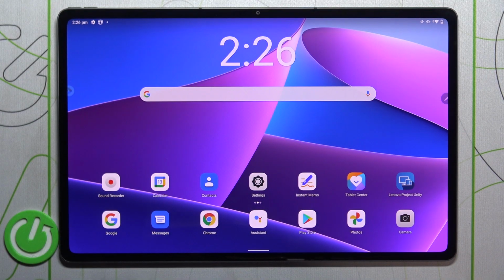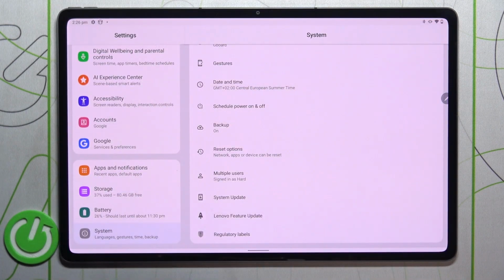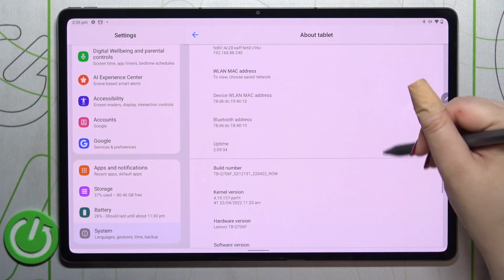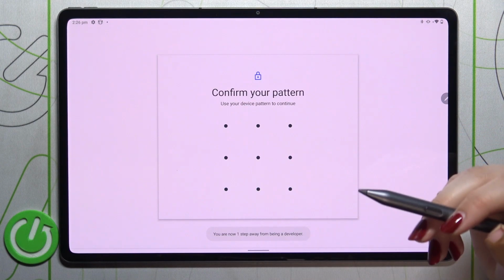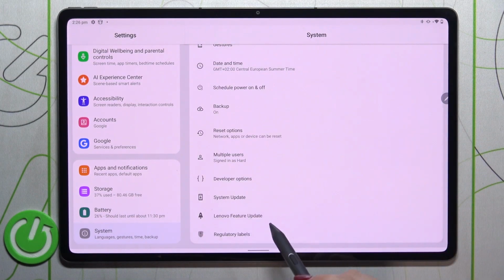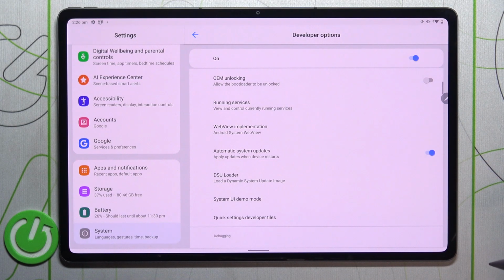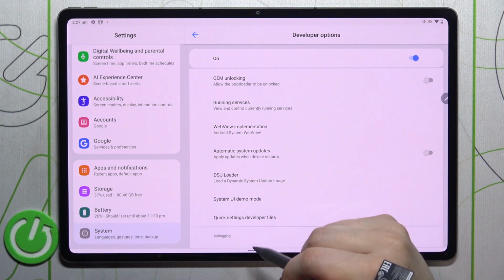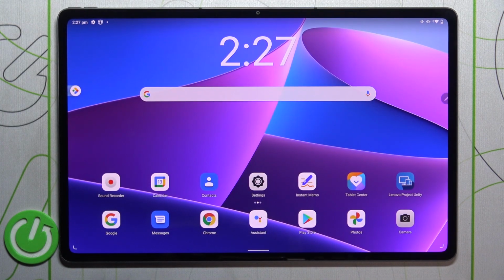How to Turn On Automatic System Updates on LENOVO Tab P12 Pro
Learn more information about the LENOVO Tab P12 Pro:
In this video tutorial, our specialist will show how you can enable the automatic system updates on your LENOVO Tab P12 Pro tablet in a few easy and simple steps. Therefore, if you would like to always keep the system of your LENOVO Tab P12 Pro device up to date and receive the latest updates, features, and instances, we invite you to view this video. Please enjoy!

How to enable automatic system updates on LENOVO Tab P12 Pro? How to activate auto updates of the system on LENOVO Tab P12 Pro? How to manage system updates on LENOVO Tab P12 Pro? How to enable developer options on LENOVO Tab P12 Pro? How to activate developer options on LENOVO Tab P12 Pro?